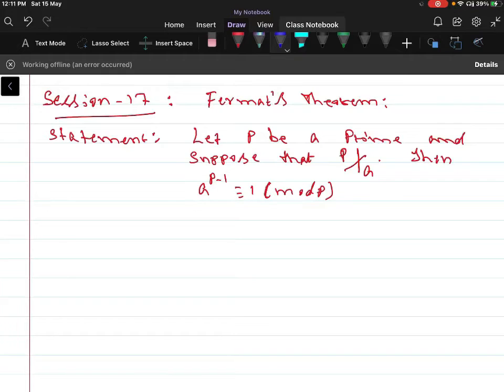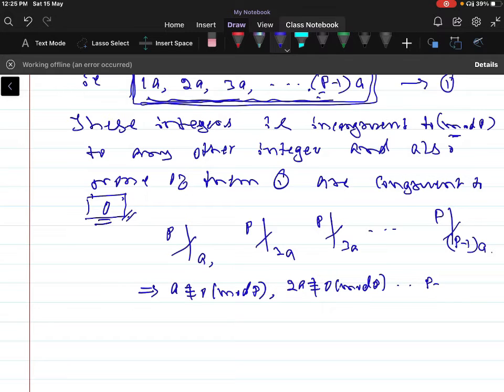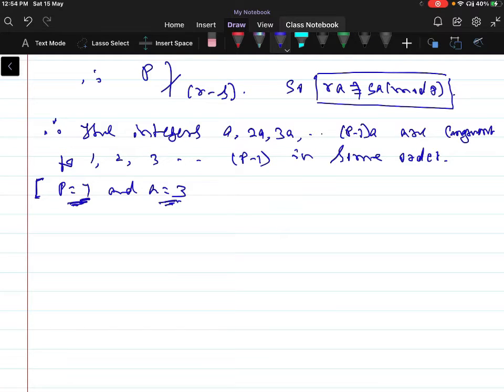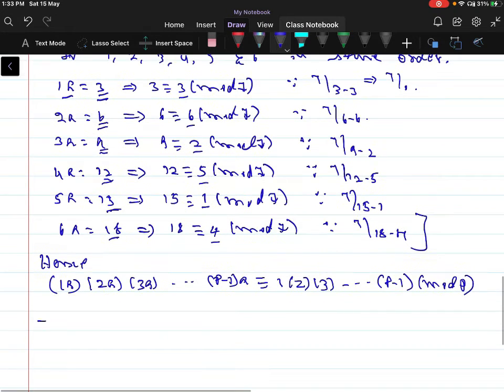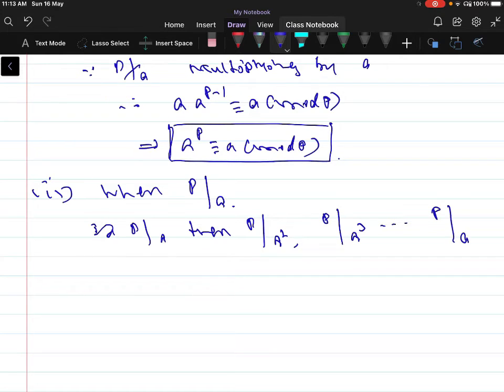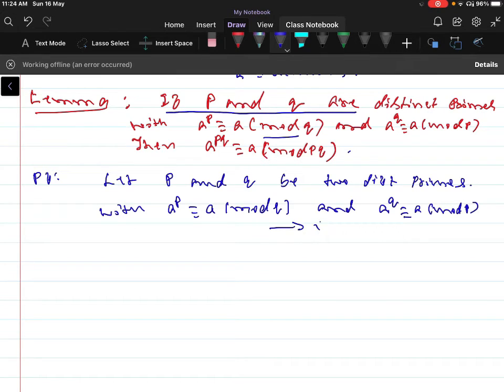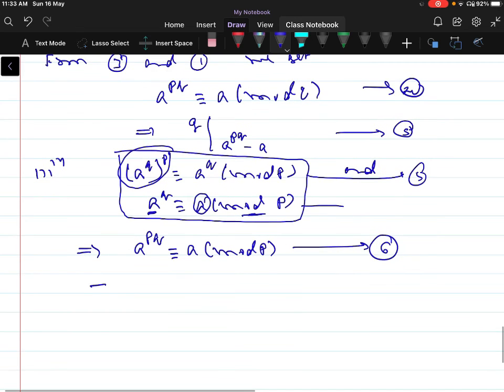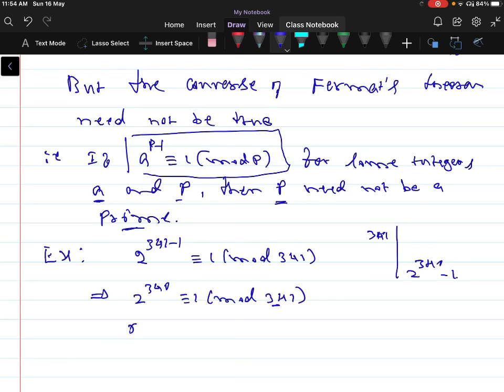Session 17 Fermat’s Theorem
Fermat’s Theorem